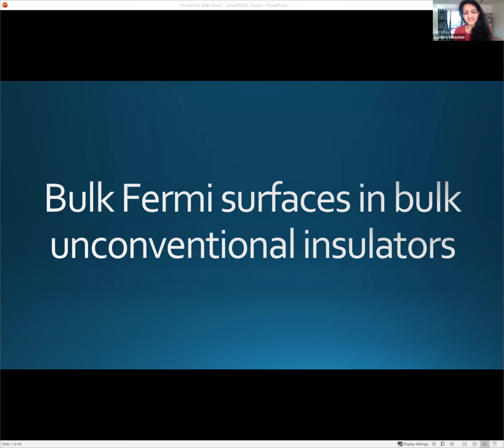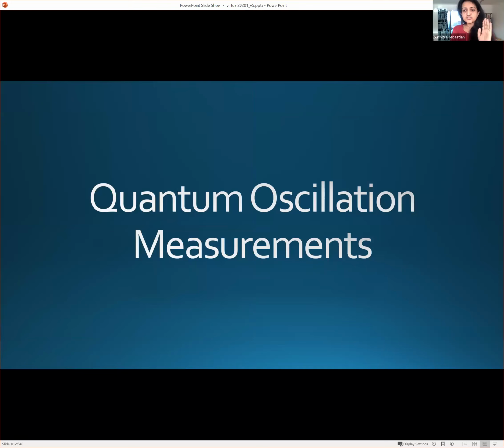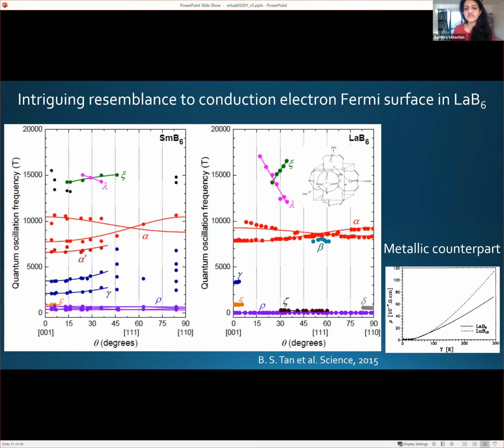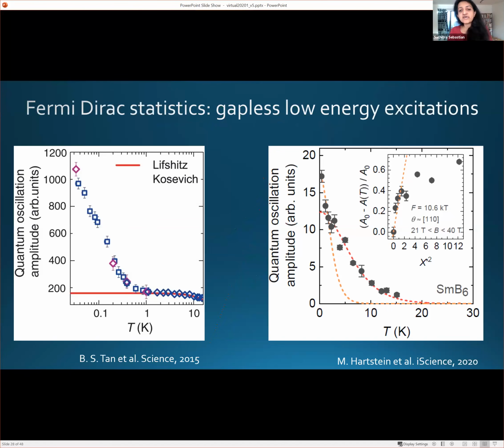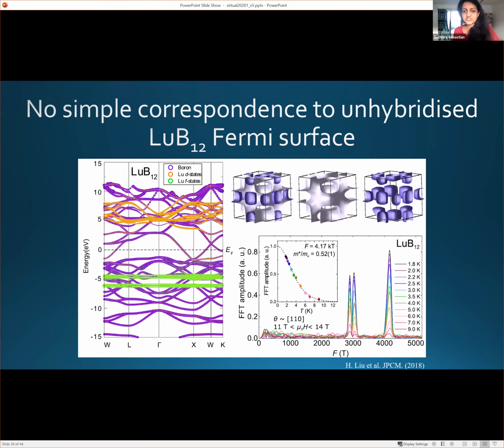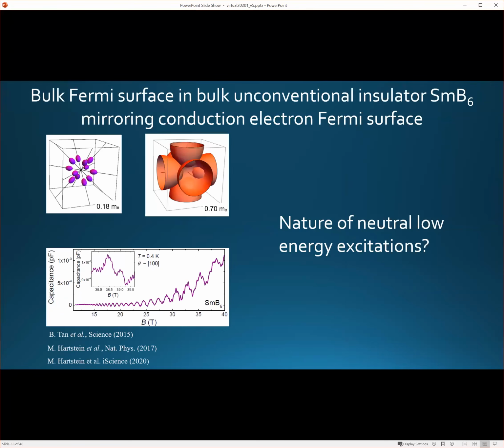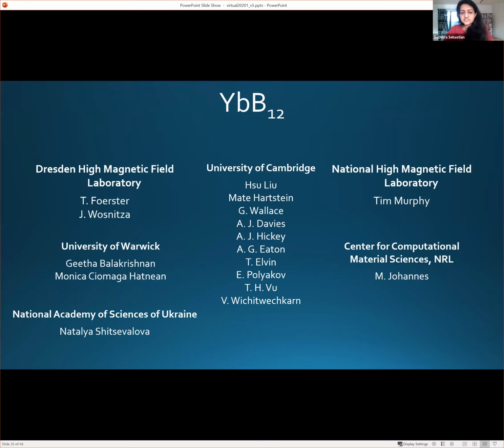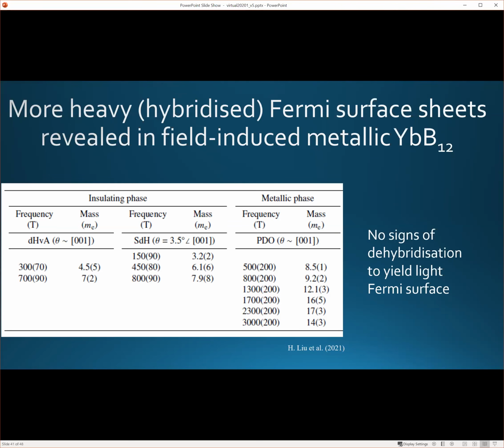Bulk Fermi surfaces in bulk unconventional insulators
Suchitra Sebastian of Cambridge University provides an overview of the experimental evidence for a Fermi surface of neutral fermions within the bulk of the Kondo insulators SmB₆ and YbB₁₂.